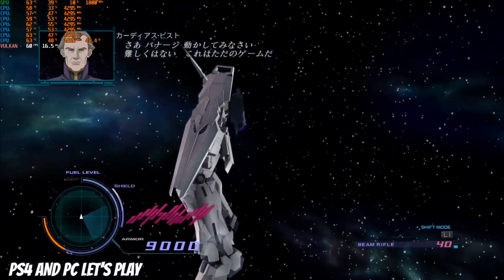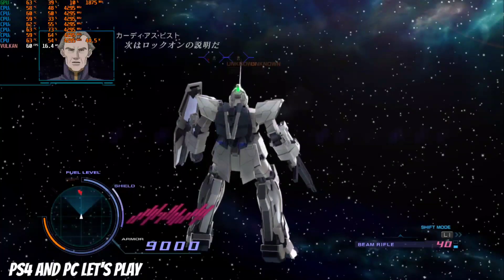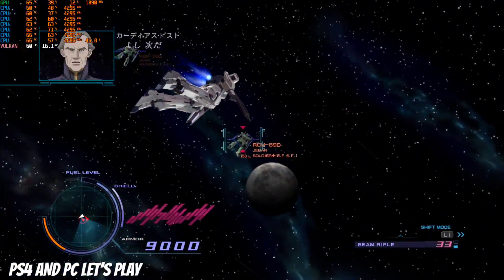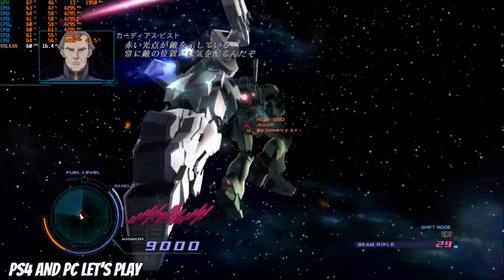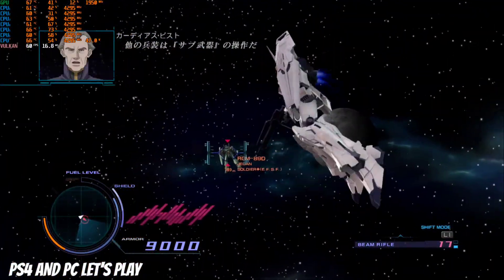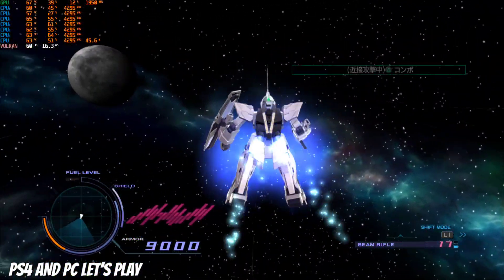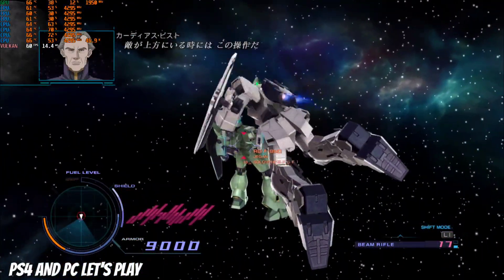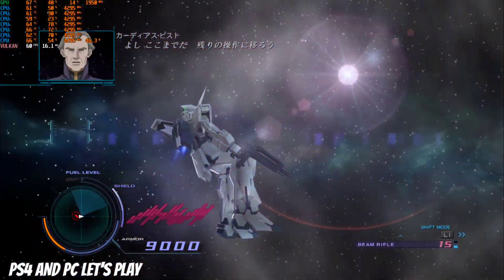PERFECT!! MOBILE SUIT GUNDAM UNICORN PC GAMEPLAY Core i5 9600K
More RPCS3 video

Game MGS4 download : you can search in internet, i will not share cause its illegal when you share game

Spec
i5 9600K gen 9 up to 5Ghz ( but it's 4.3ghz in this video cause im not OC thic proc )
Rtx 2080 11Gb Msi
Ram 8Gb dual
HDD 2Tb
no ssd

is This processor good for rpcs3?
yes of course

Setting RPCS3
Setting
PPU Decoder : LLVM
SPU decoder : LLVM
Firmware setting : Load liblv2.sprx Only
Additional settings : SPU chache ( centang ini saja lainnya jangan )
Prefered SPU : auto
SPU block : safe

GPU
Vulkan
resolution scale : 300% ( 4K resolution )